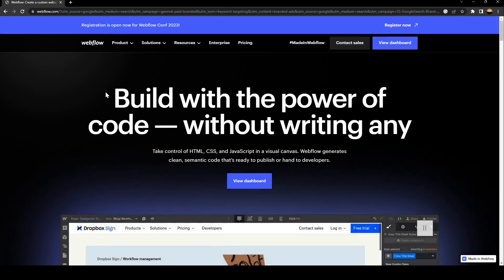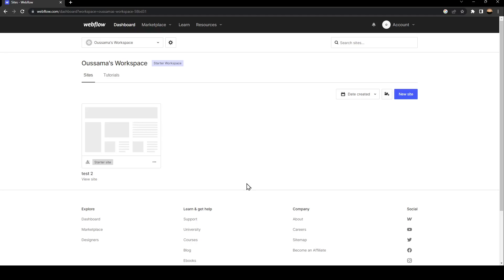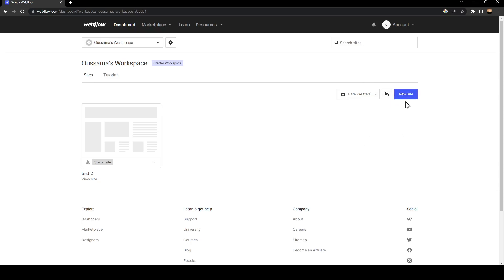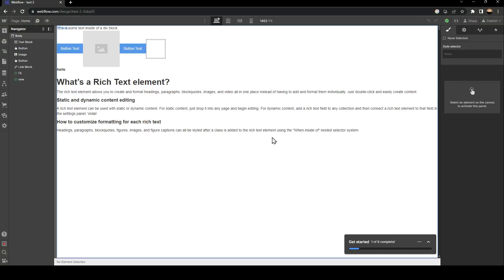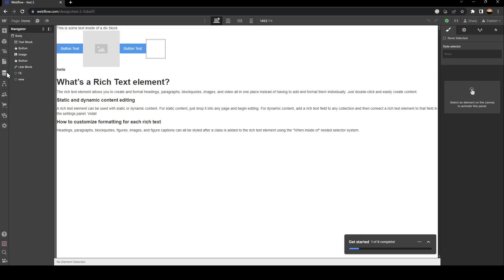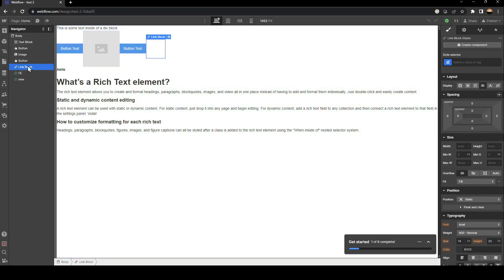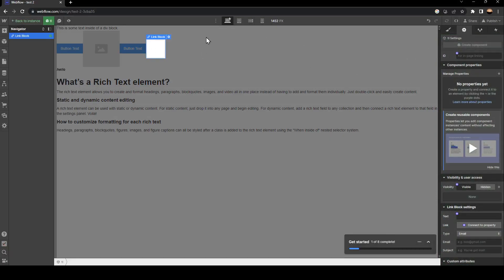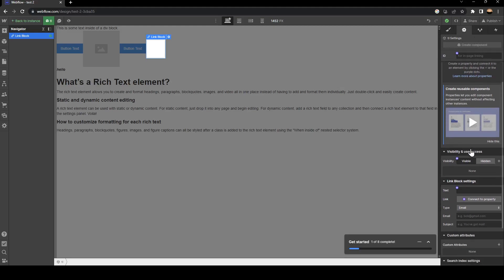How To Delete Component Webflow Tutorial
Today we talk about delete component webflow,content management system,webflow,webflow tutorial